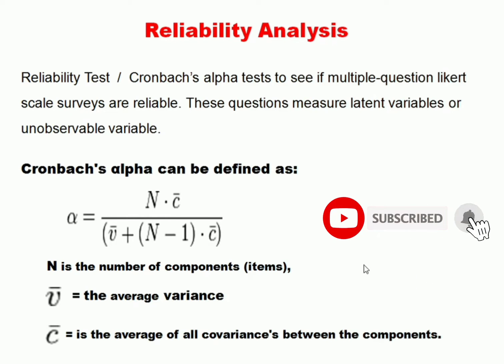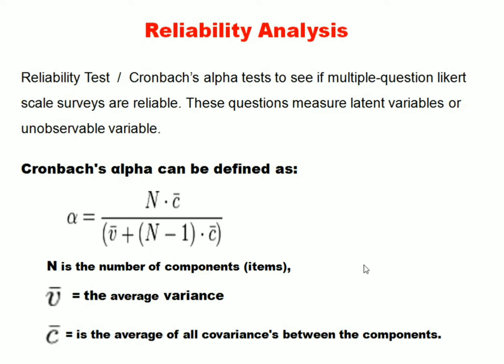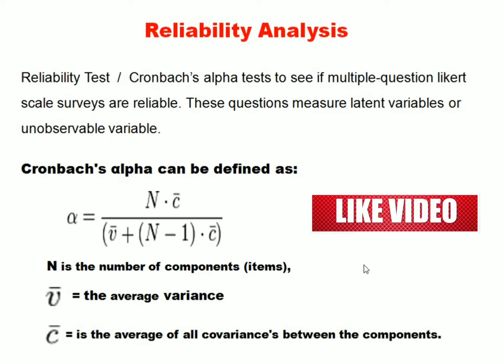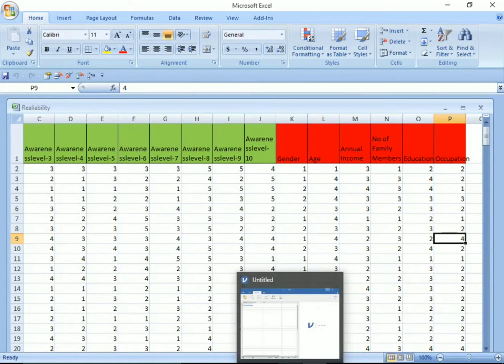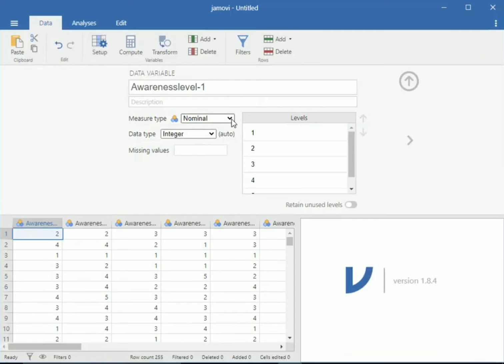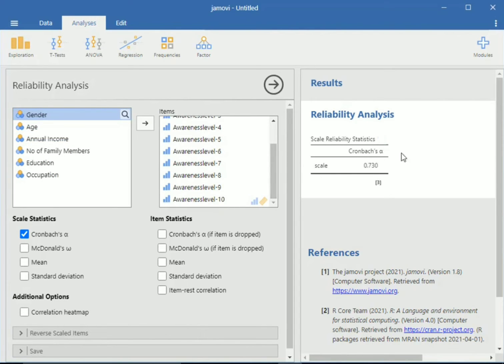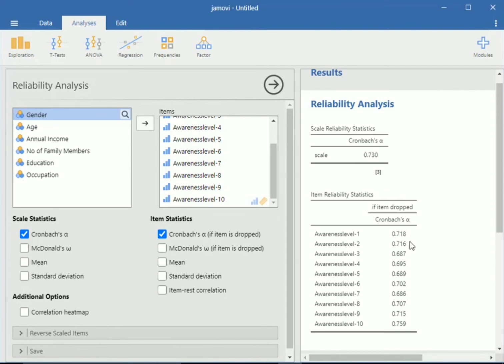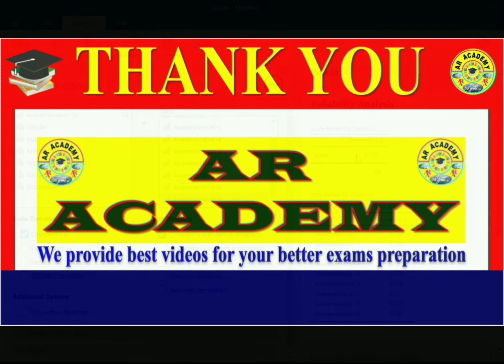Reliability Analysis | How to Increase Cronbach Alpha | Questionnaire-Tool-Scale in Jamovi | Excel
📹Summary of the video:
👉How to Increase Cronbach Alpha of Questionnaire, Tool, Scale in Jamovi?
👉Jamovi में प्रश्नावली, टूल, स्केल के क्रोनबैक अल्फा को कैसे बढ़ाएं?
👉জামোভিতে প্রশ্নাবলী, টুল, স্কেল এর ক্রনবাচ আলফা কিভাবে বাড়াবেন?
This video explains the process of Reliability through the SPSS tool. It is a self-explanatory video tutorial of how to Check and Improve the Reliability of the Questionnaire, Tool, Scale in SPSS.
📹Contents of the video:
00:00 ► Introduction
Because we are making Videos for various tests and exams.
🌎SOCIAL MEDIA🌍
Follow AR Academy for getting the latest updates...
💡TagS💡
Licensed to: Dr. Daravanan